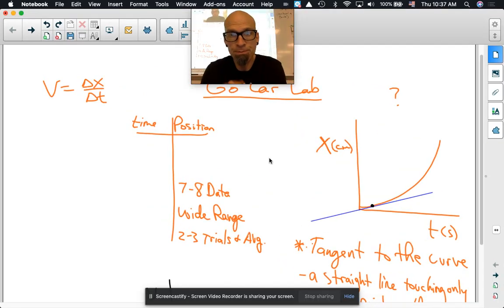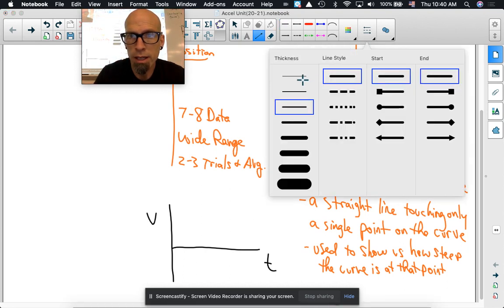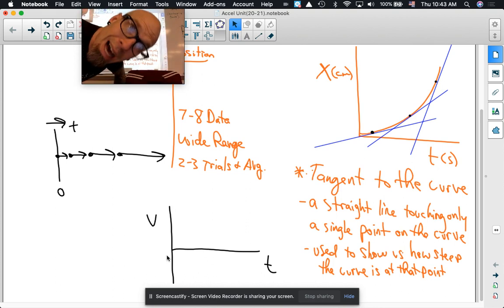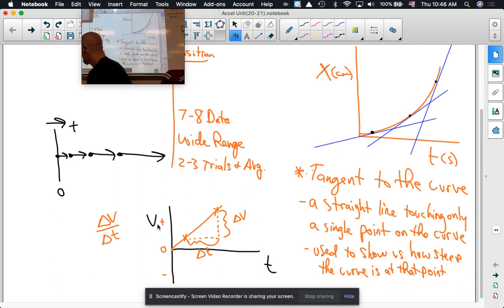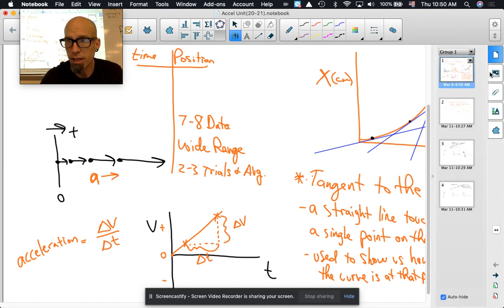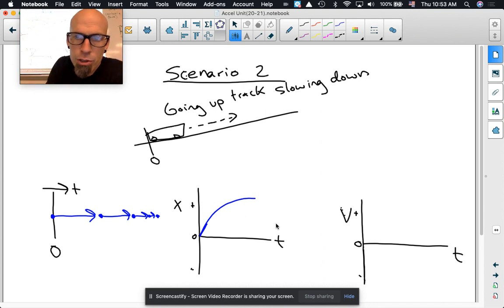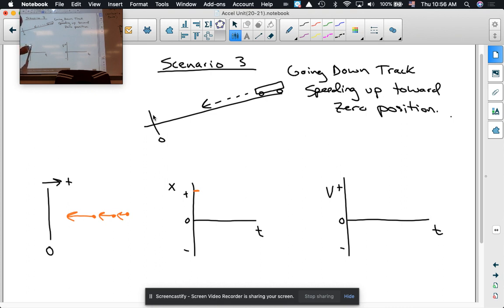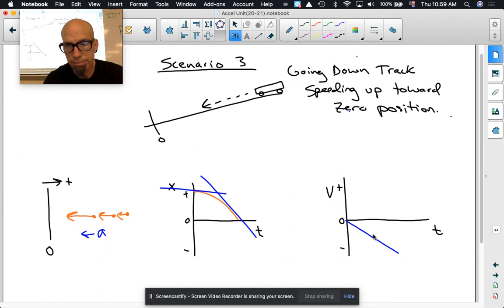Go Car Lab and More: Mar 11, 2021 10:59 AM